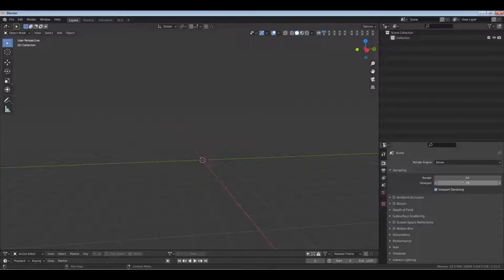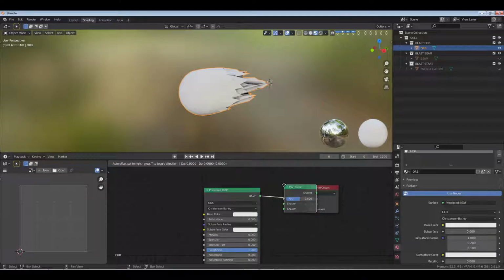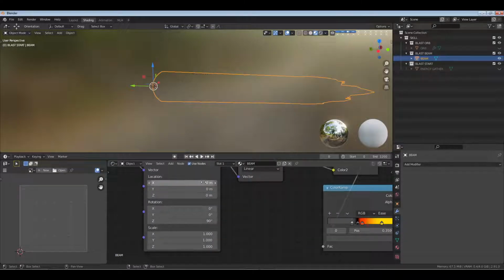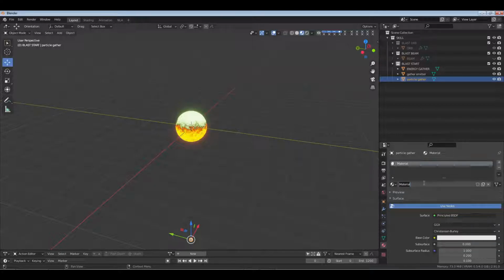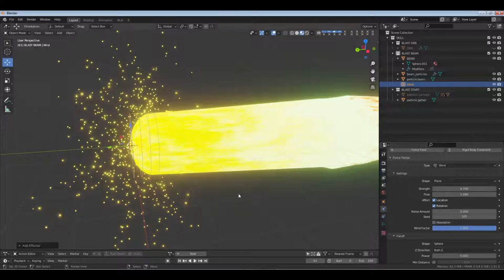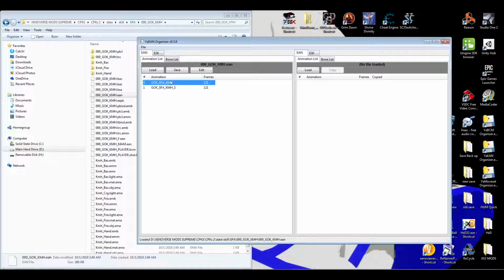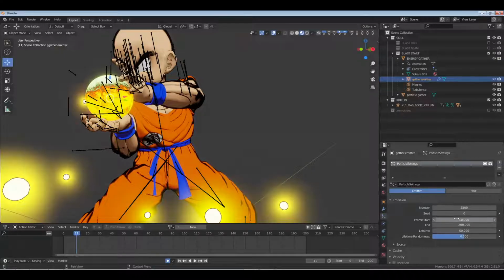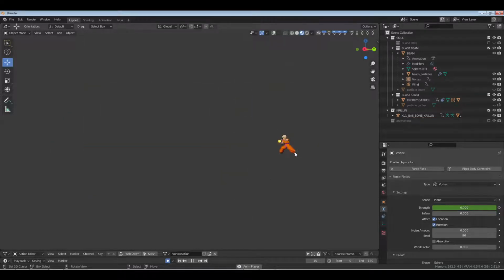FX: KI BLAST - NO WAY! [Definitely not Dragonball 🤣]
Making a Ki blast set. Ready?